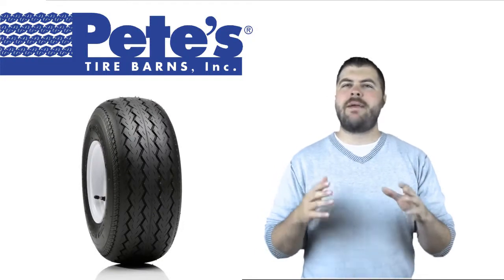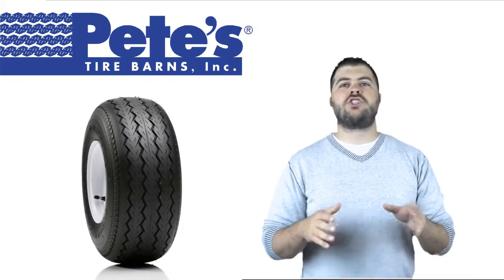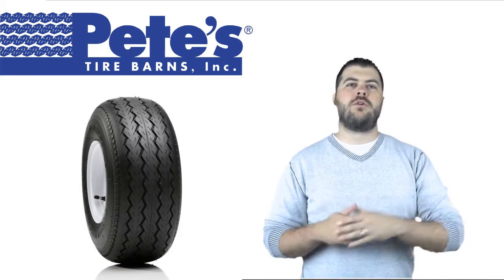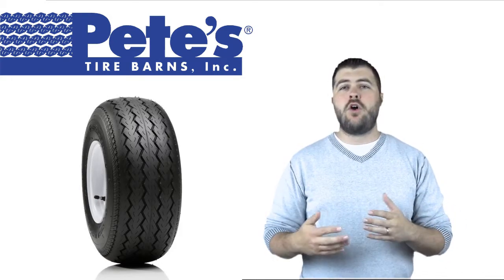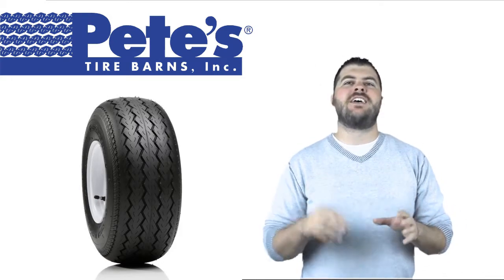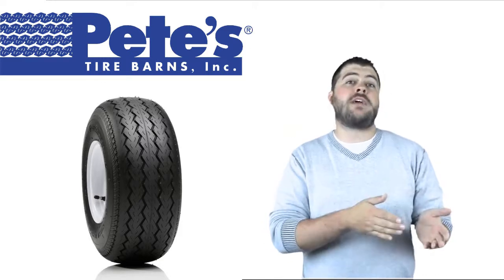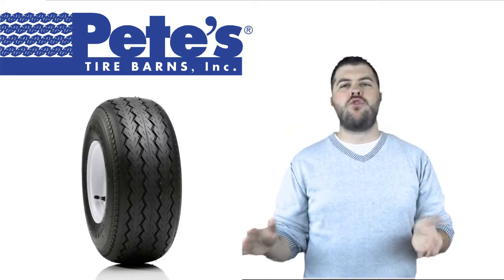Greenball Sawtooth Golf Cart Tire Product Review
Greenball Sawtooth Golf Cart Tire and Wheel

Hi, this is Chad from Pete’s Tire Barns and I am here today to talk to you about the Greenball Sawtooth Golf Cart Tire and Wheel.  This combination golf cart tire and wheel makes changing your golf cart tires a snap. Simply remove your old tire and wheel and bolt on a whole new assembly. The sawtooth tire was designed for traction and durability without damaging turf and is excellent replacement for many of the golf carts in use today including EZ-go, Yamaha and Club car.  The next time you need to replace your golf cart tires, make sure you check out the Greenball Sawtooth tire and wheel.